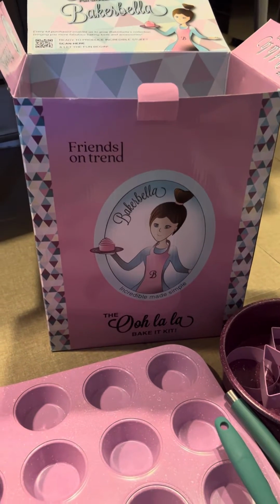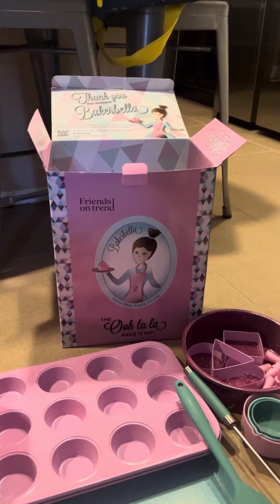Honest review of Kids Baking Sets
My honest review of Kids Baking Sets for Girls - Real baking Kit for kids cooking - Durable Baking Supplies with Baking Pans Set - Muffin Tin & Bakerbella's Recipe Book - Best Baking Gift by Friends on Trend